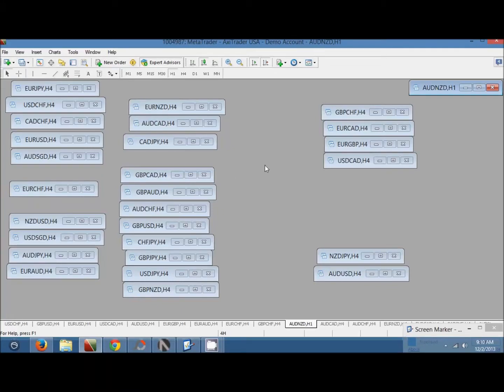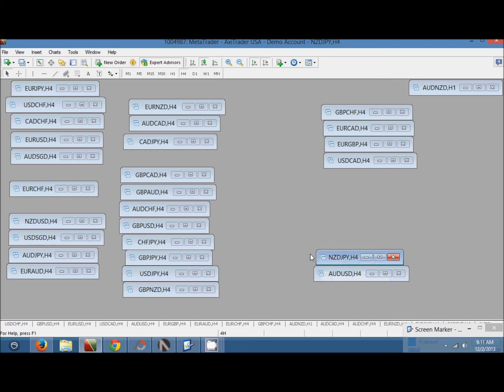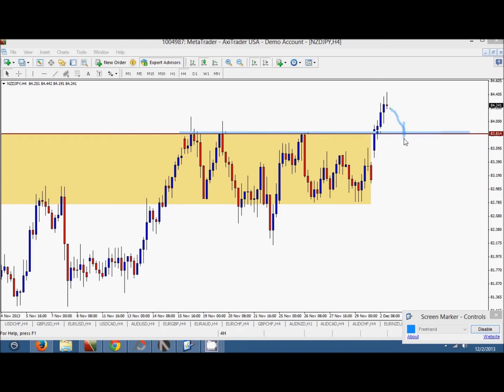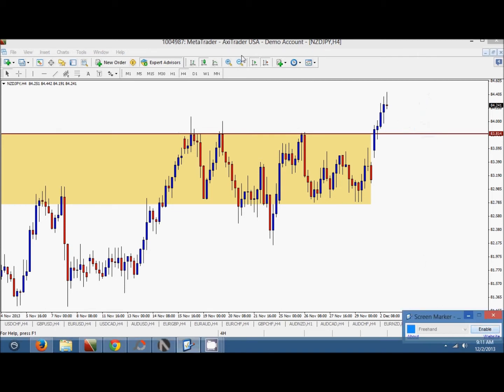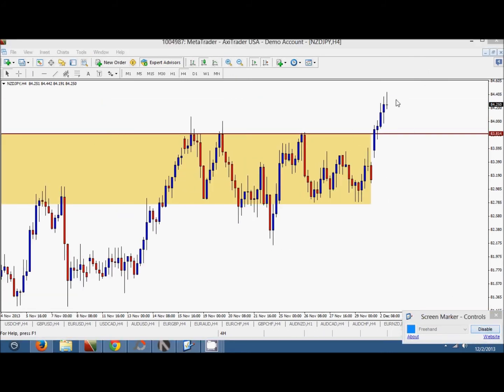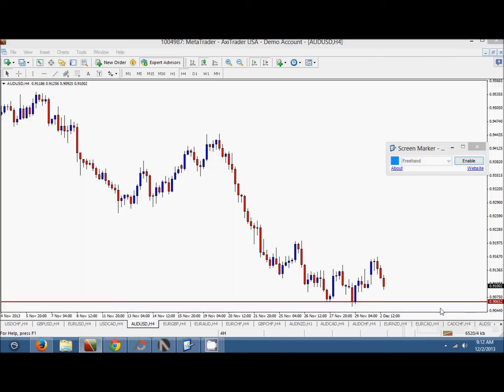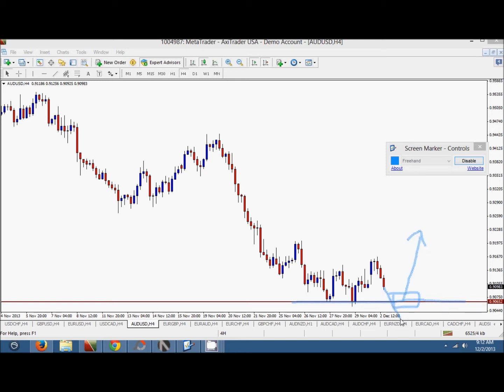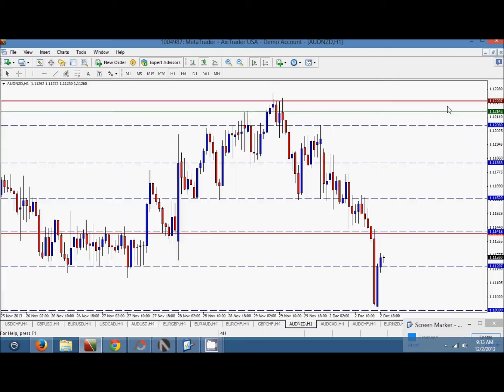Currency Spotlight: NZD/JPY and AUD/USD plus Trade Update - 12/2/13